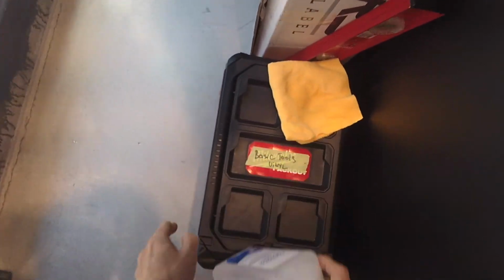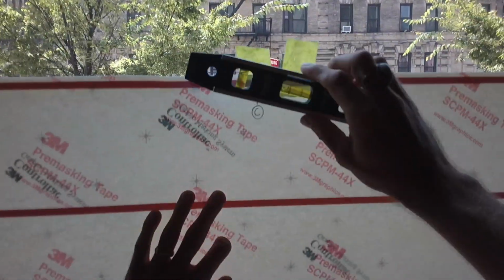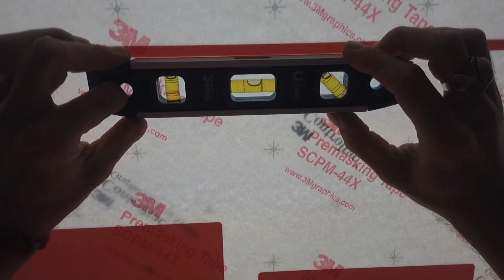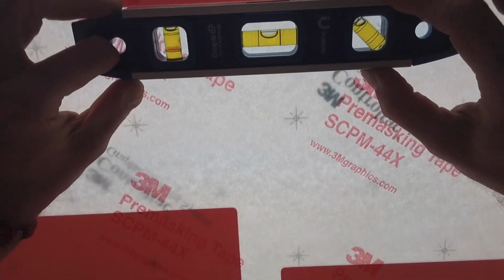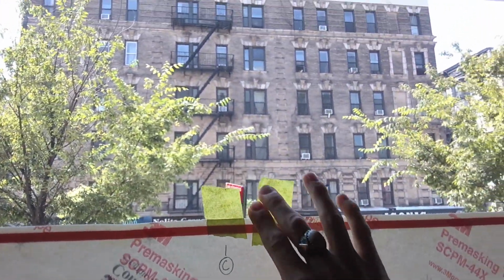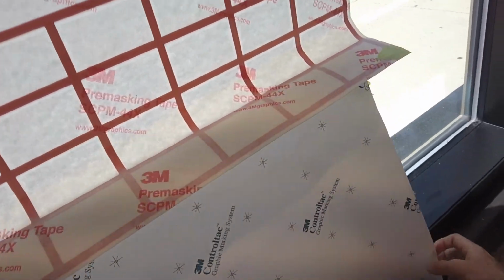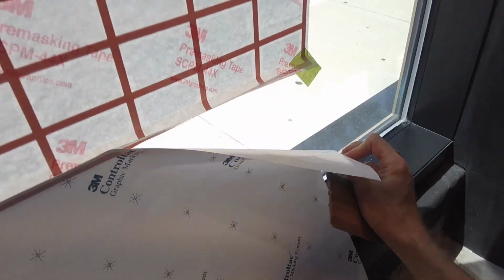UNdefeated instalaltion fix - Visual tuning life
A day from my life and how I install vinyl on the glass. Second surface vinyl installation.